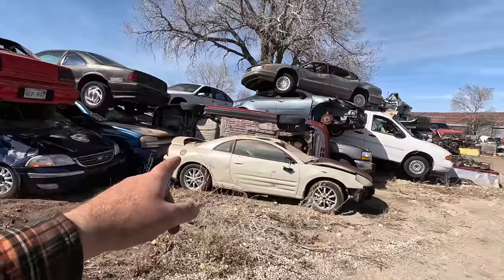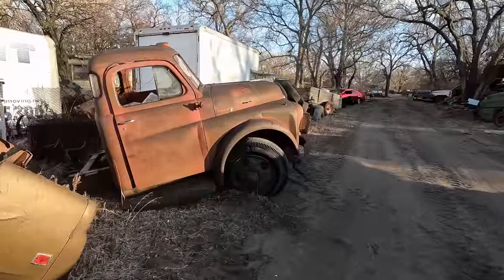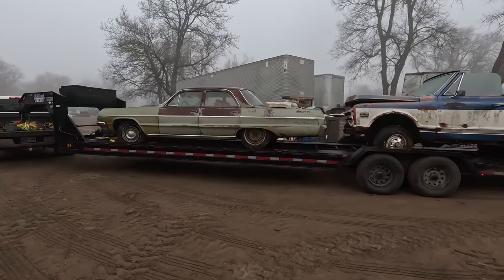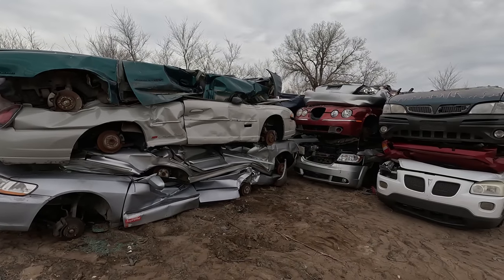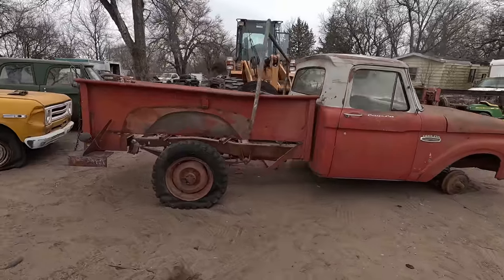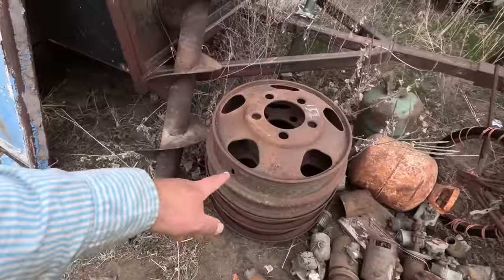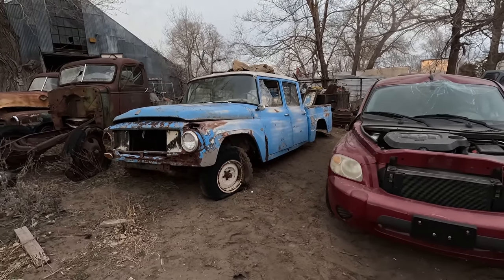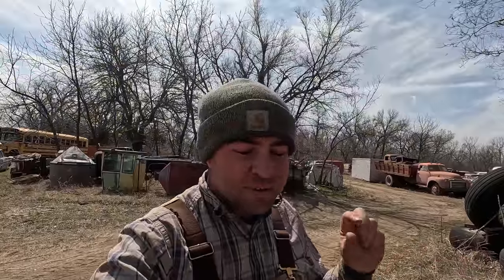Look at What was Inside this OLD TRUCK! -- Plus I Rescued a TON of Other Vintage Vehicles!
. There are bunches of antique cars and trucks throughout this video! Some came in to to me and some departed from me. Check it out!